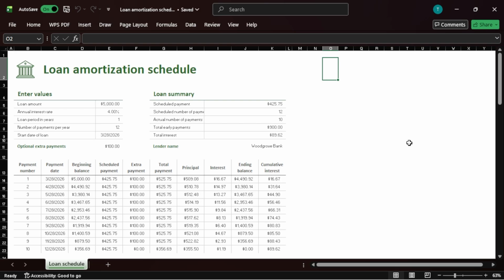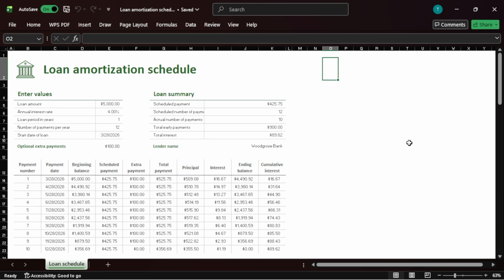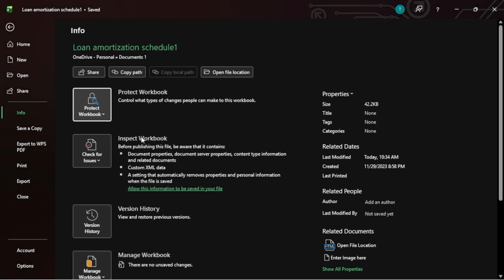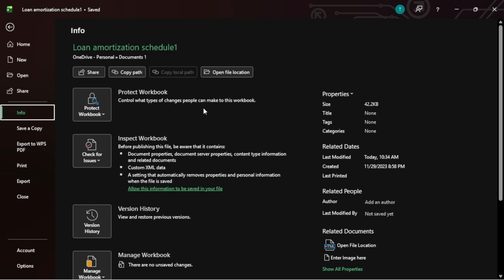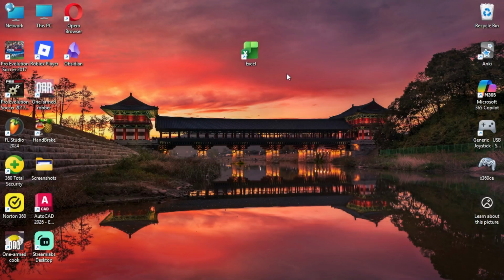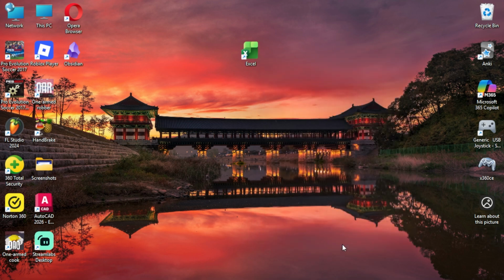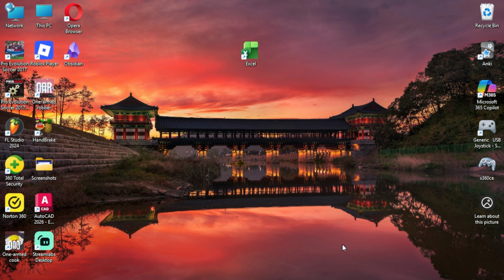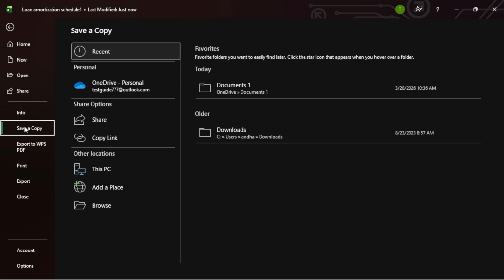How To Convert A Read-Only Excel File To An Editable File: Microsoft Excel Tips [2026 GUIDE]